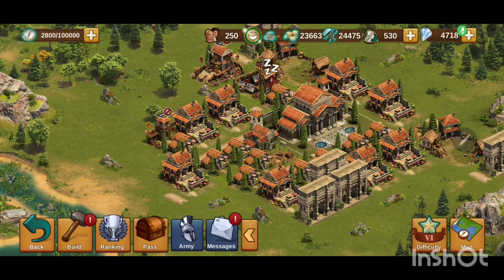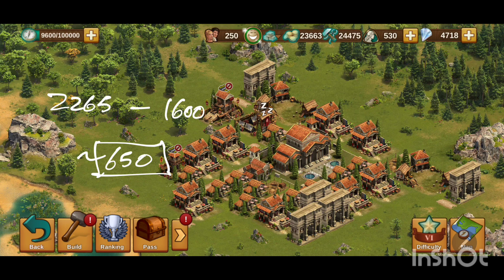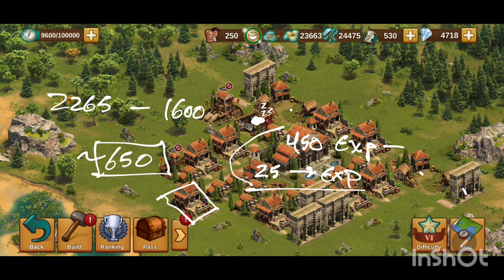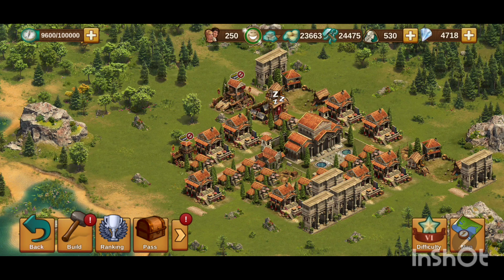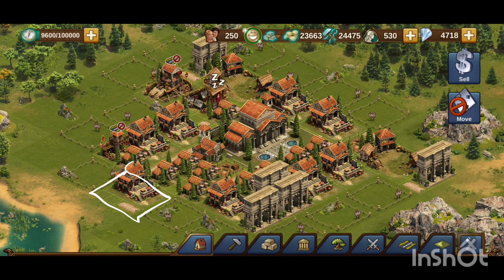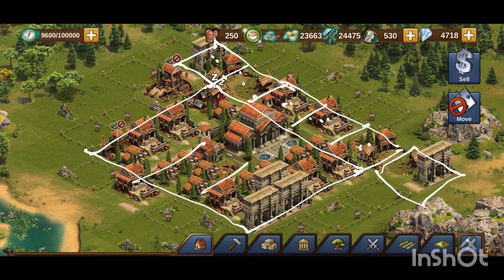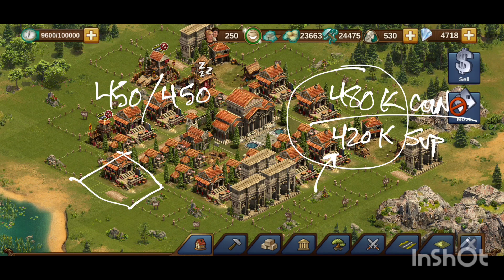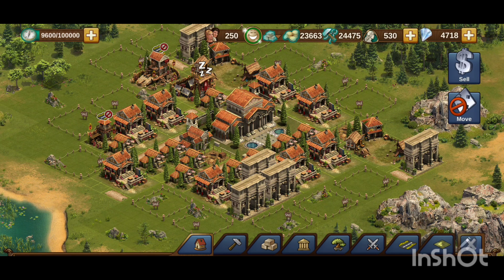QI phase 10 (short version)